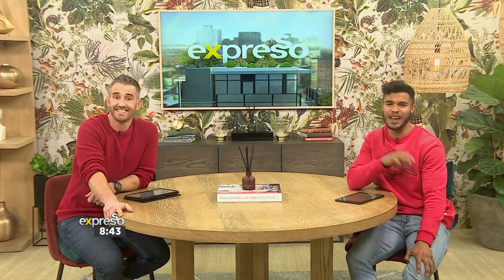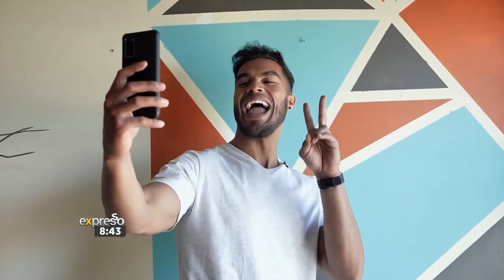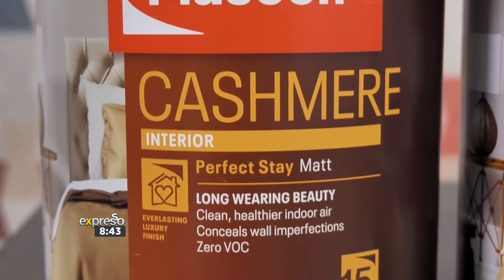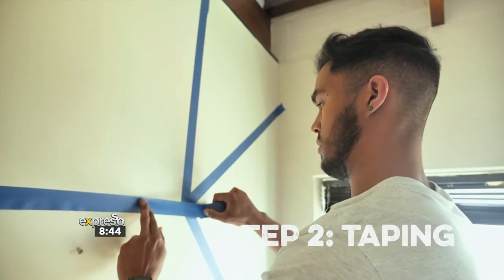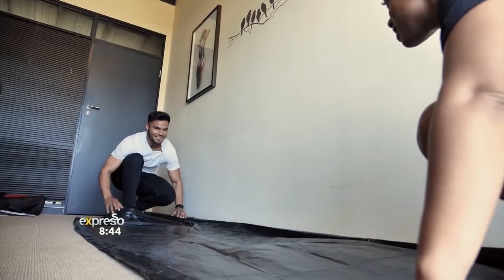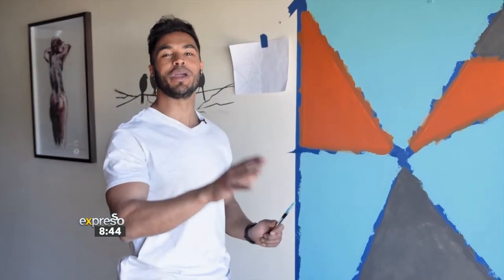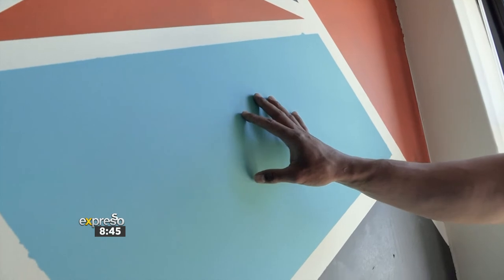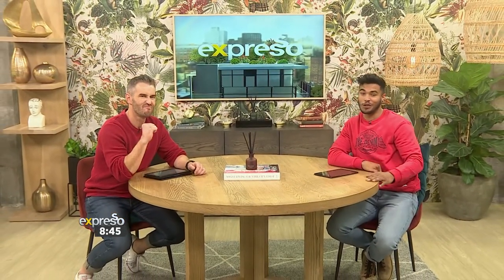Geometric Wall Pattern Techniques (PLASCON)